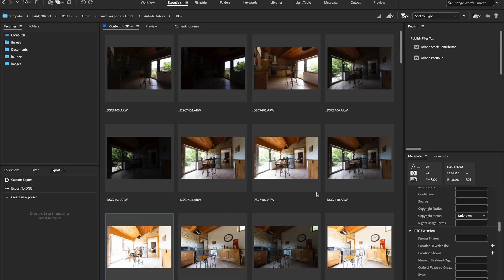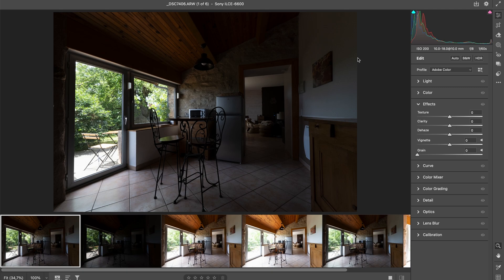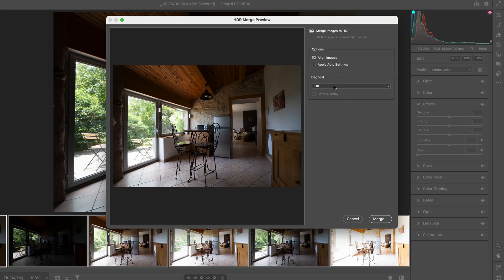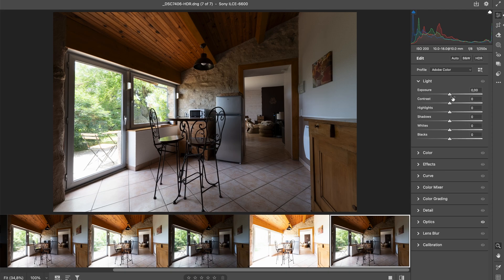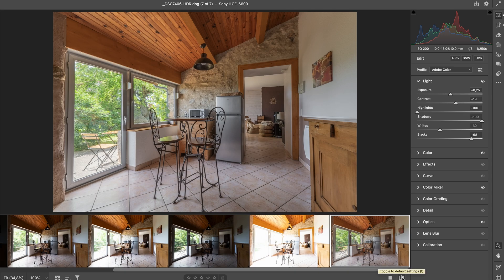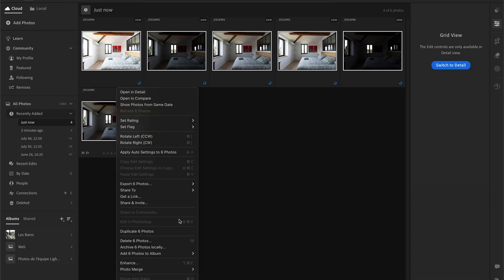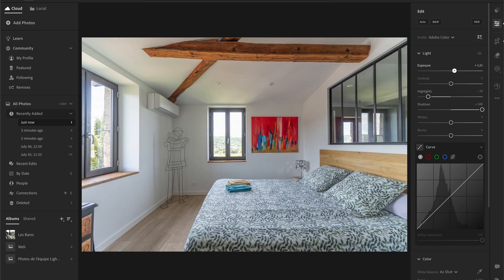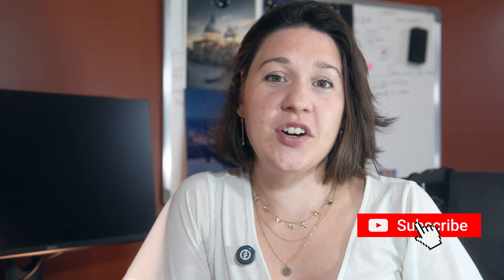HDR Automatic Blending In Photoshop And Lightroom For Real Estate Photography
You guys loved my video where I was explaining how to do a manual HDR blending in Photoshop. That's a technique that gives great result however, it's not fast ! So it does not always fit project outside of architecture/hotel photography.
For real estate, most of us need to be able to edit a big amount of photos quickly, so here I show you the technique to merge HDR photos automatically, using both photoshop/camera raw AND lightroom !

Have fun editing !!